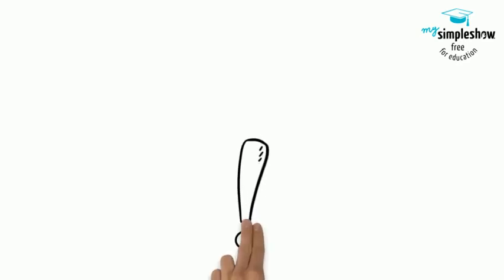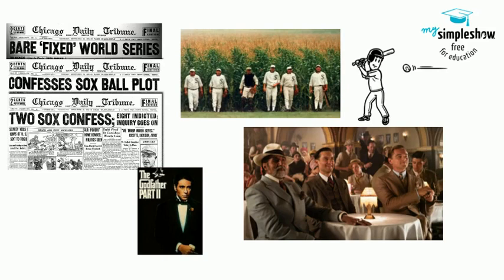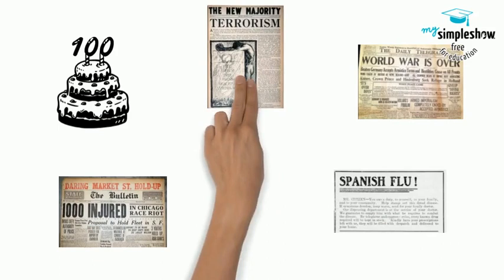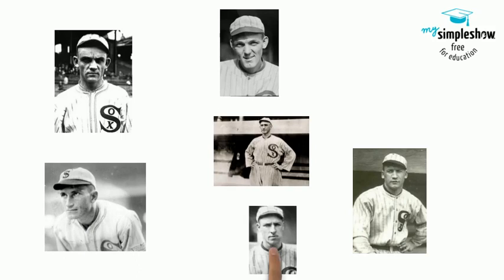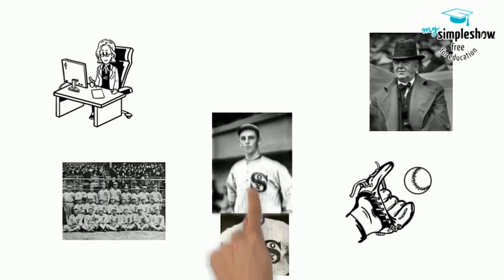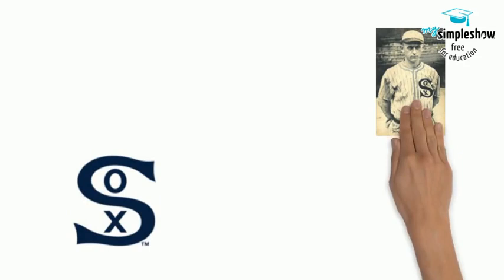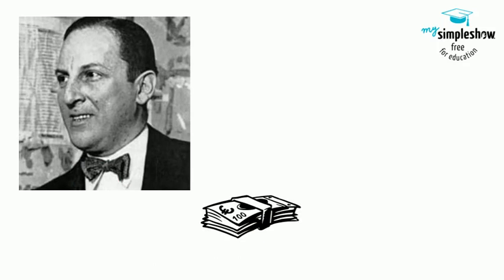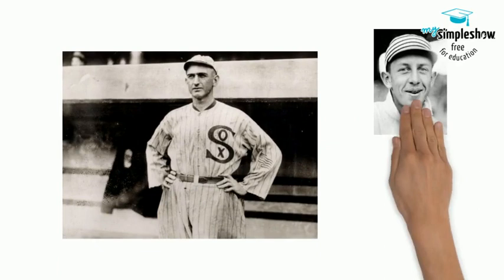1919 World Series-History of Baseball Class (White Sox vs Reds)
Information gathered from the Baseball Hall of Fame, and Wikipedia.  Images not used with permission but with our apologies and hope for forgiveness, as we are a school project and make 0 financial gain from our product.